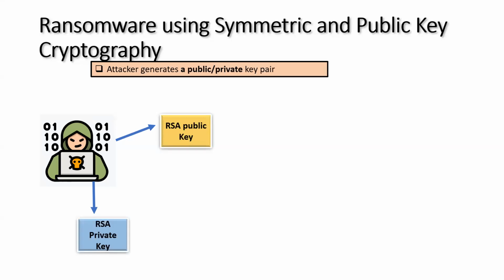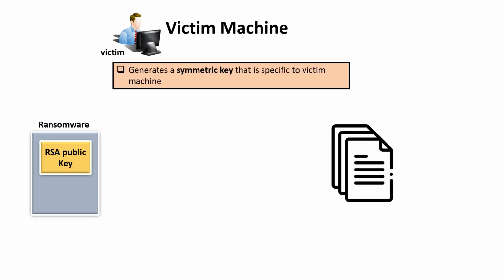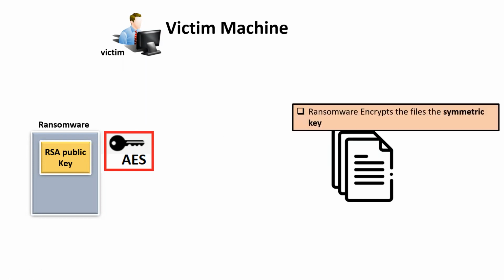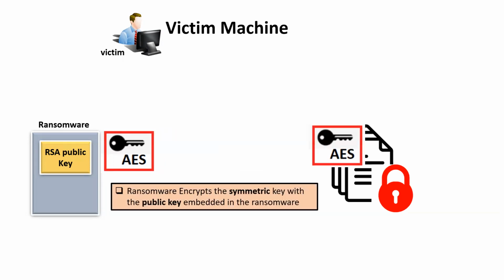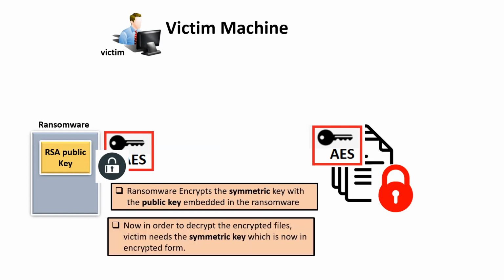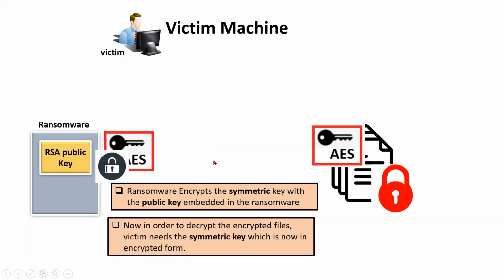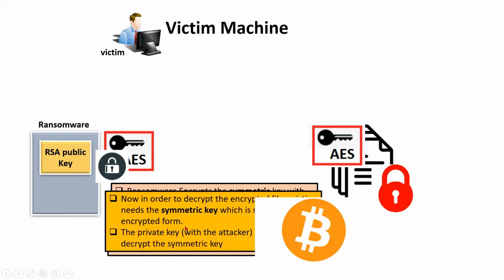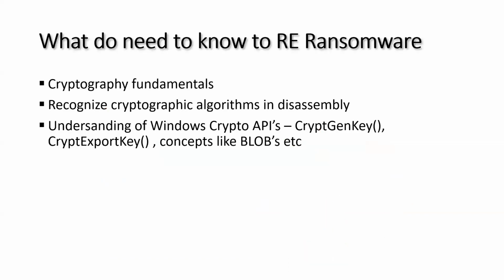Use to Public and Symmetric Keys in Ransomware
Ransomware Analysis